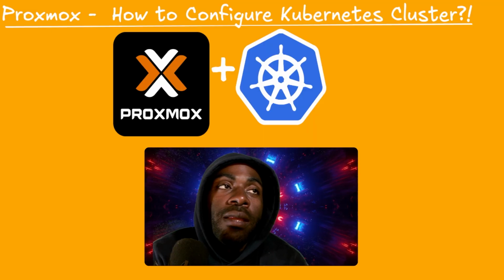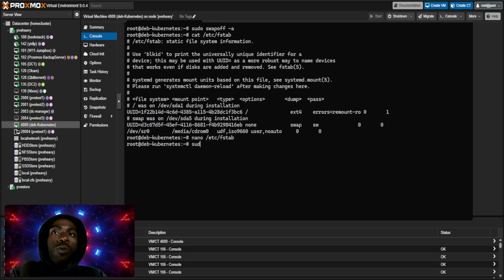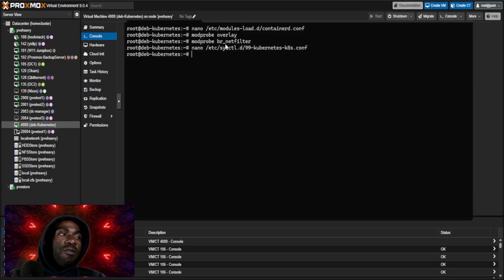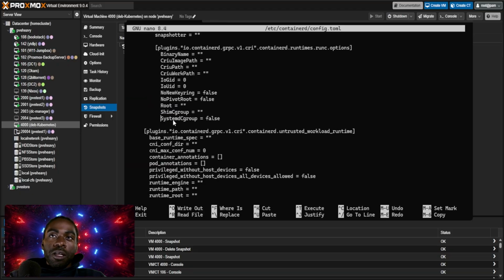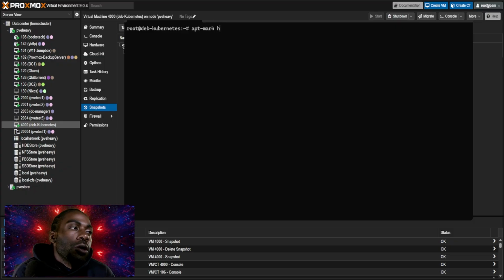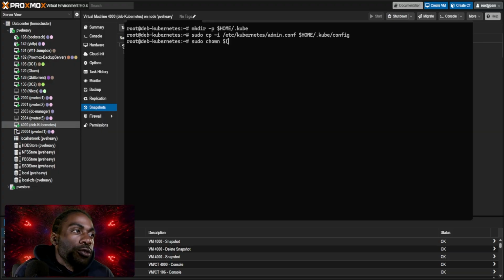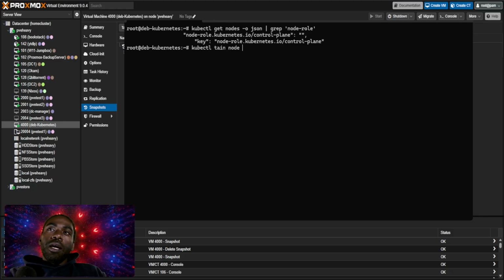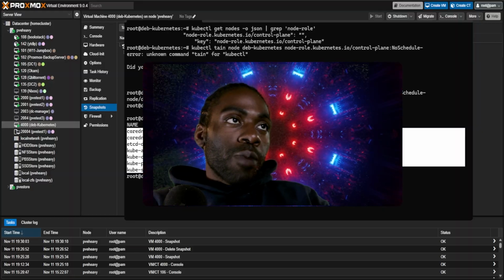Proxmox - How to configure a single node Kubernetes cluster on proxmox ?!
This Video presumes you have already followed the steps in my first Kubernetes video. Please refer to that to get up to speed
1) Disable swap
swapoff -a
nano /etc/fstab
comment out the swap line
2)Allow interface bridging
nano /etc/modules-load.d/containerd.conf

then paste the following

"overlay
br_netfilter"

modprobe overlay
modprobe br_netfilter

nano  /etc/sysctl.d/99-kubernetes-k8s.conf

"net.bridge.bridge-nf-call-iptables = 1
net.ipv4.ip_forward = 1
net.bridge.bridge-nf-call-ip6tables = 1"

sysctl --system
3) Install container D

apt update
apt install -y containerd
4) Generate container d config

containerd config default  /etc/containerd/config.toml
5) Edit container D

nano /etc/containerd/config.toml
and replace "SystemdCgroup = false" with "SystemdCgroup = true"
6) Enable containerd and restart it

systemctl enable containerd
systemctl restart containerd
7) Install kubernetes tools

apt update
apt install kubelet kubeadm kubectl -y
8) Hold packages

apt-mark hold kubelet kubeadm kubectl
9) Create the cluster

kubeadm init --control-plane-endpoint=$HOSTNAME
10) Create config file for kubectl

mkdir -p $HOME/.kube
sudo cp -i /etc/kubernetes/admin.conf $HOME/.kube/config
sudo chown $(id -u):$(id -g) $HOME/.kube/config
11)  Change settings for singe node